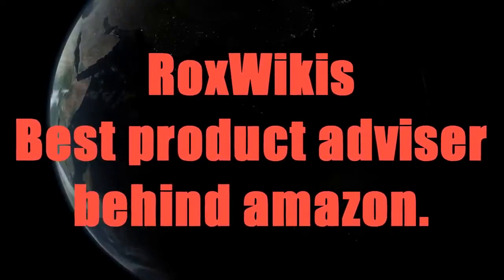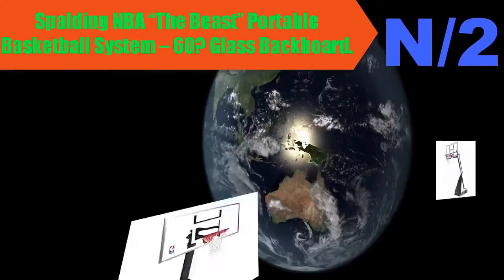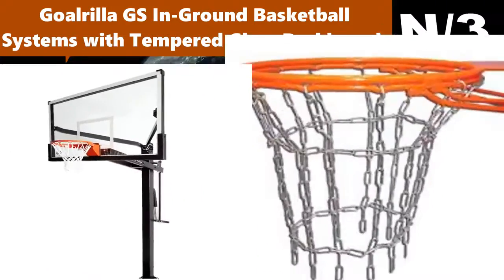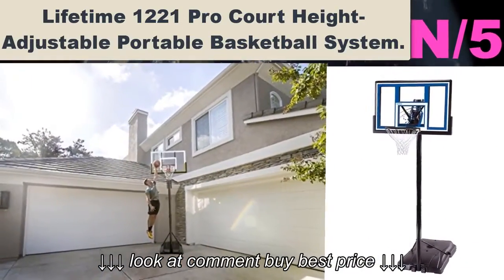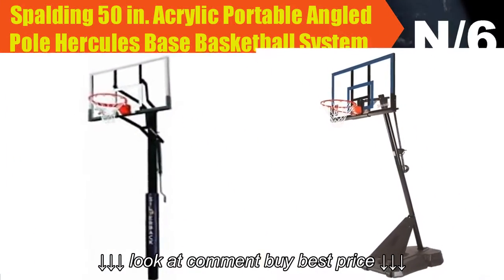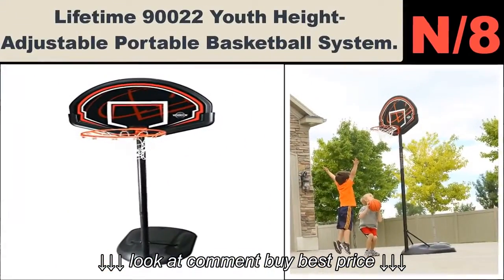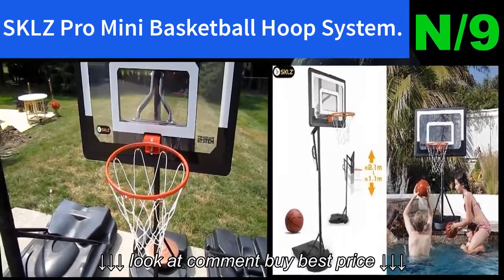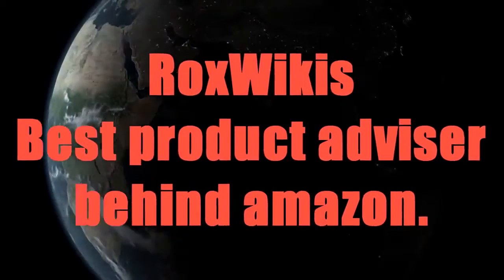10 Best Basketball Hoops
10 Best Basketball Hoops, 10 Best Basketball Hoops